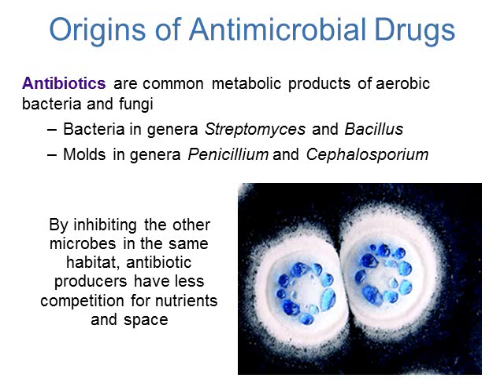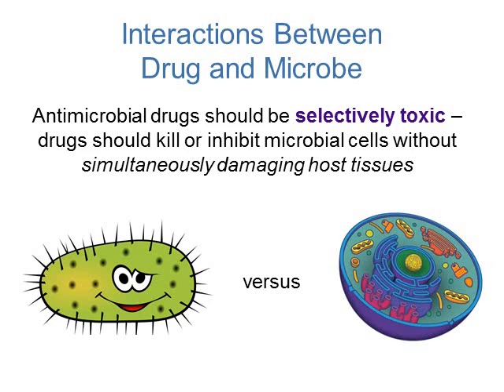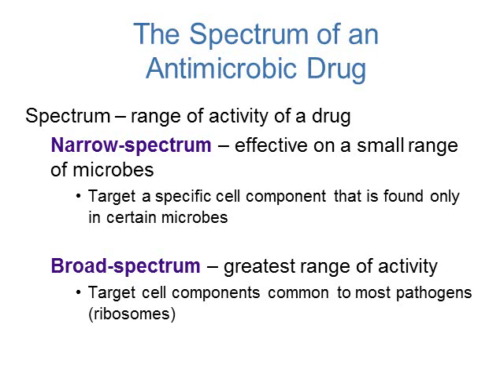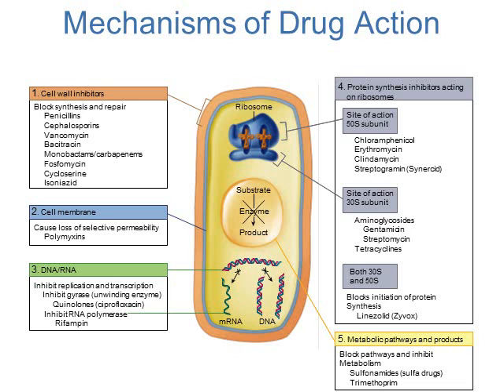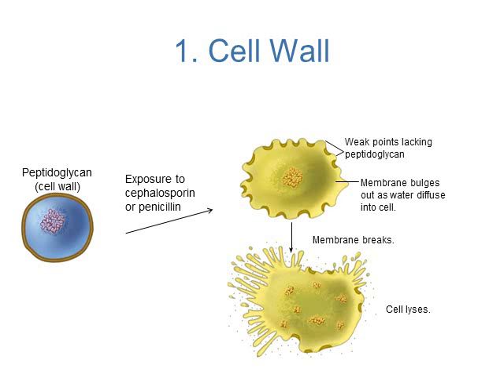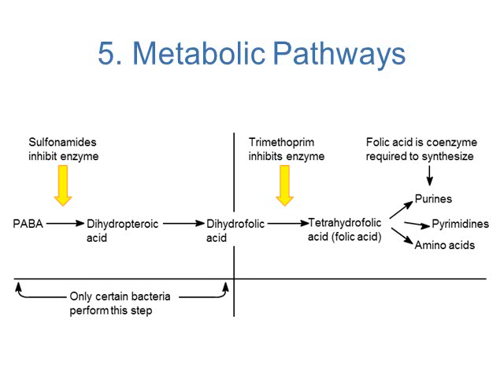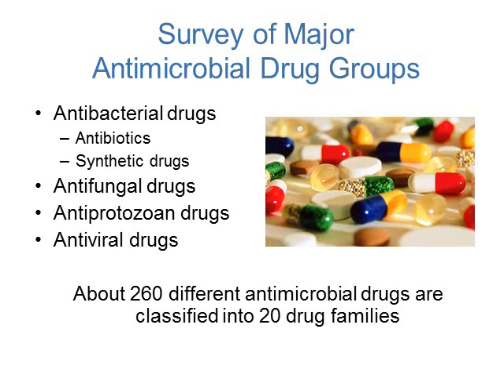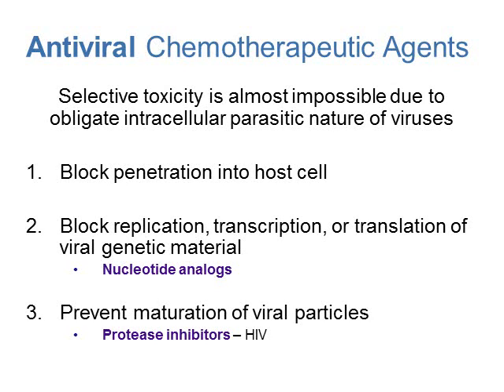BI280 Chapter 12 Chemotherapy - Part 1 of 2